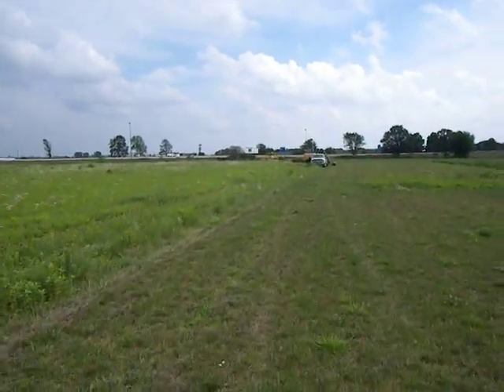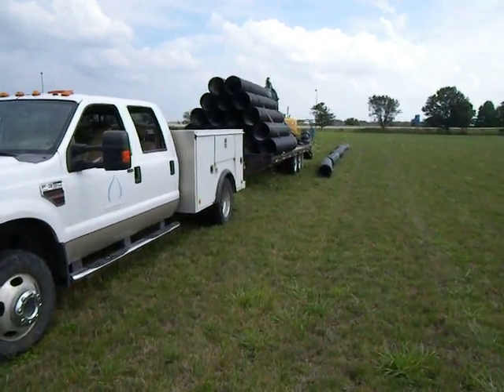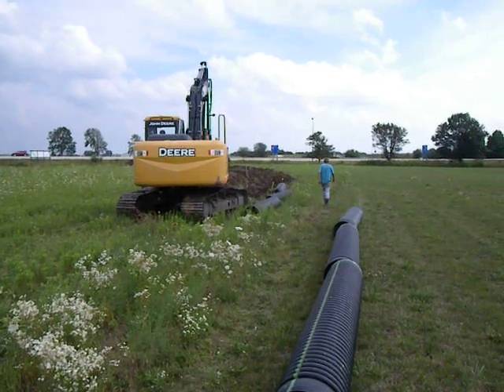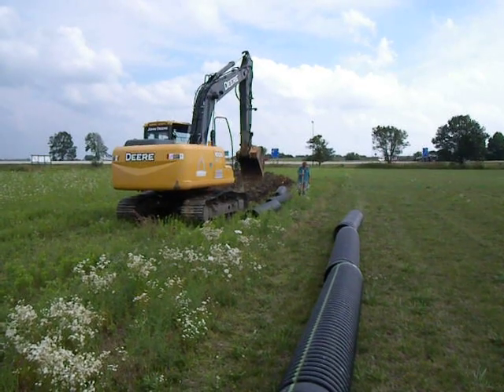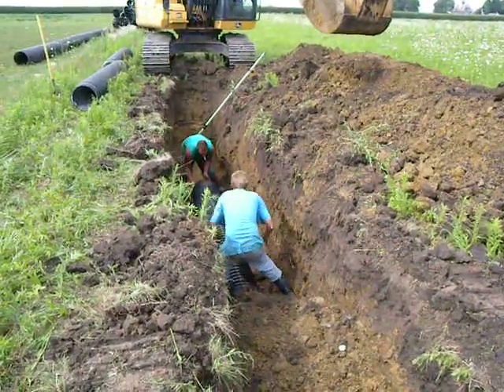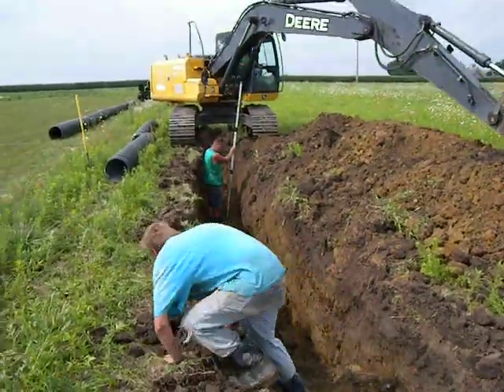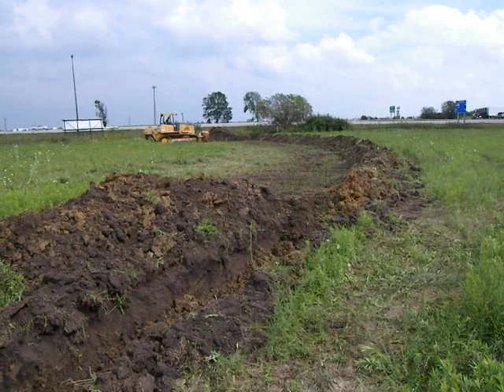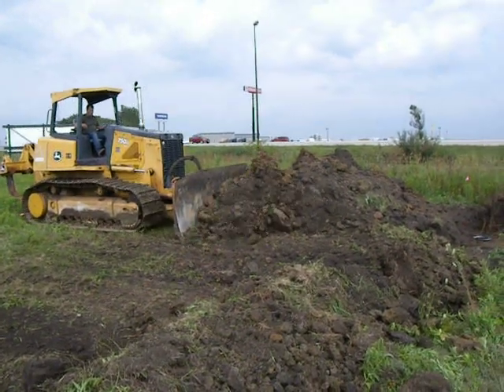drain tile installation 072617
In order to begin excavation for the new Suburban Express garage, we had to reroute existing drain tile. The old tile runs right under the footprint of the building, which is obviously not acceptable. The new tile skirts the property line to maximize buildable acreage. I'm not too fond of the curve at the south end, because a retention pond will eventually be built on that corner of the land. The new line will probably have to be relocated when that is dug. We can't change the outlet location without prior approval, so we're stuck with the curve to the existing outlet for now.